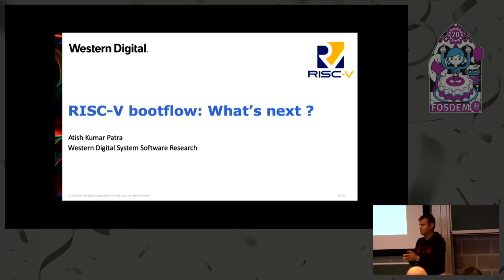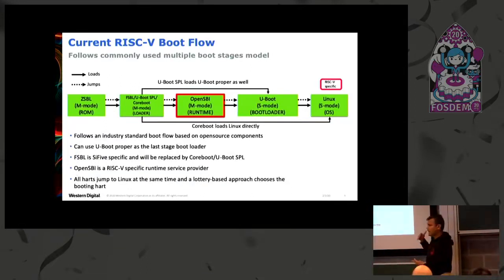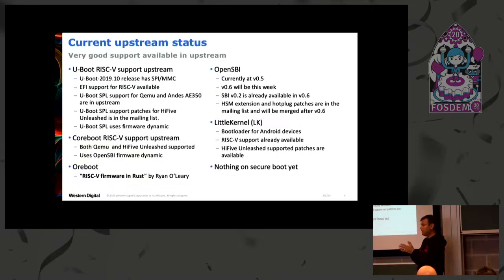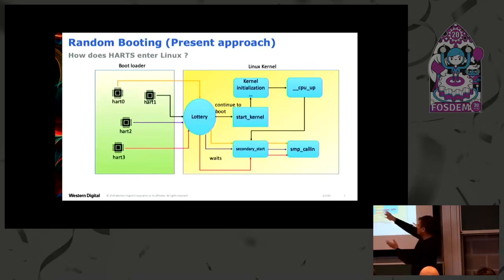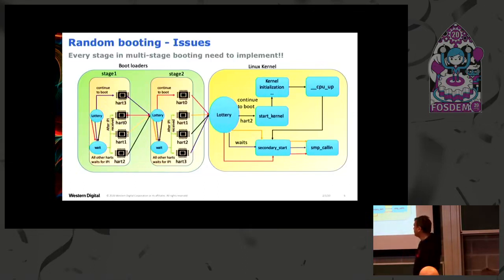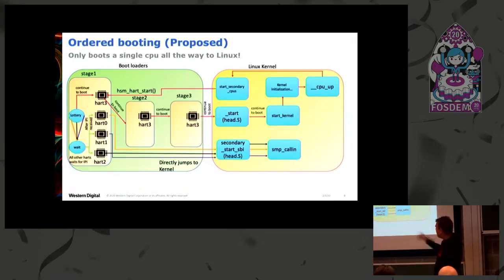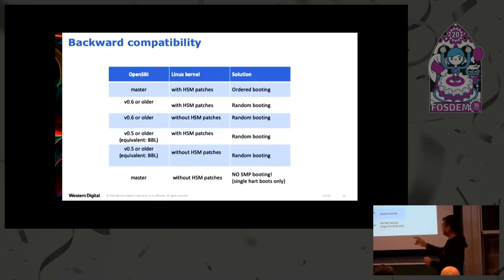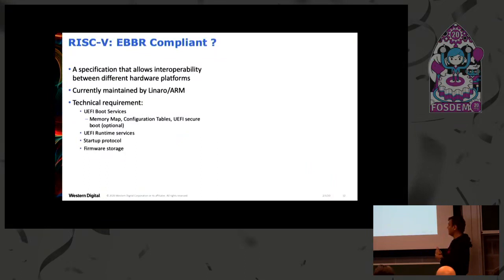RISC V Boot flow Whats next